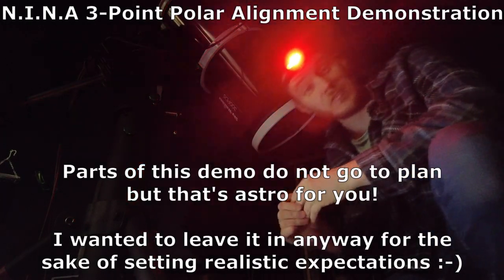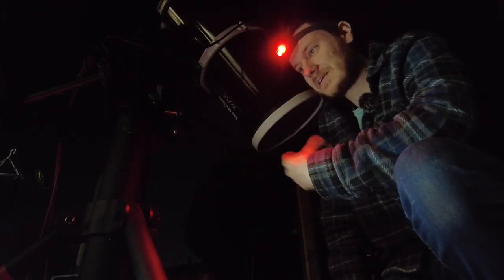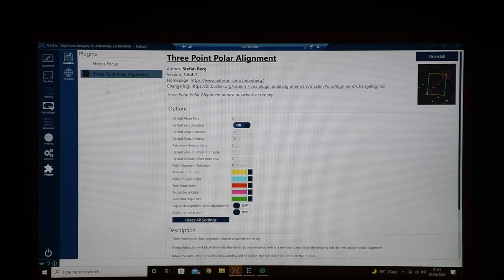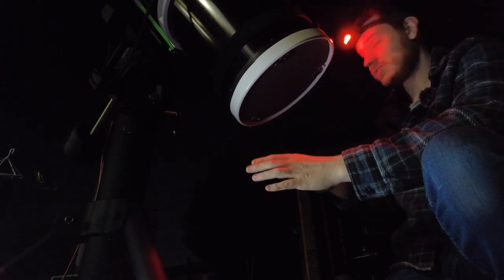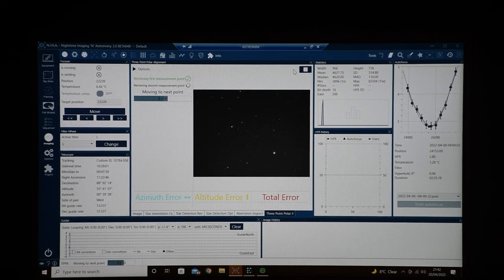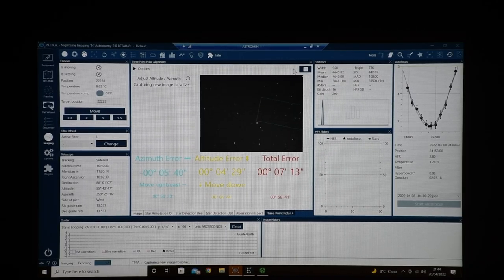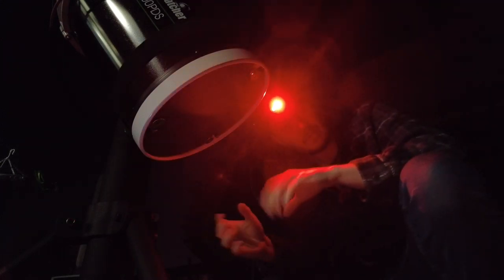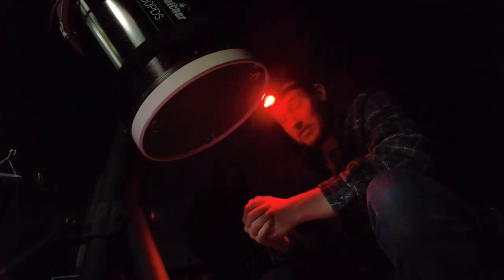My LAST Session Before the Observatory Build and my BEST M51!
This is my last session before I began building my observatory! - during the night I capture my best shot of the M51 whirlpool galaxy too!